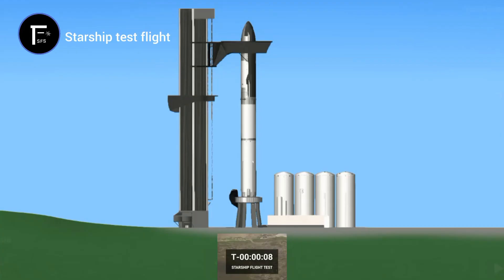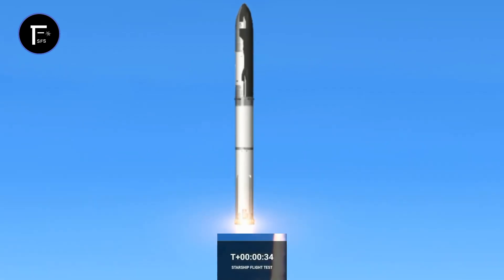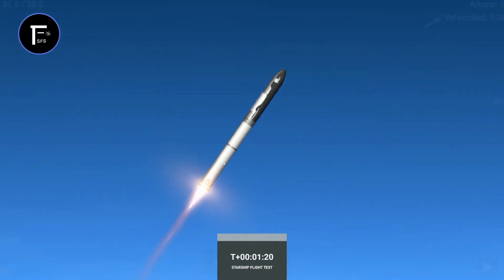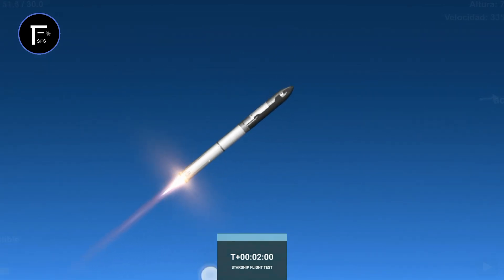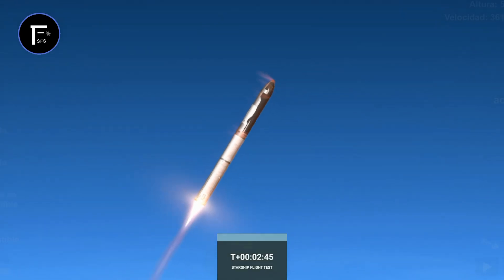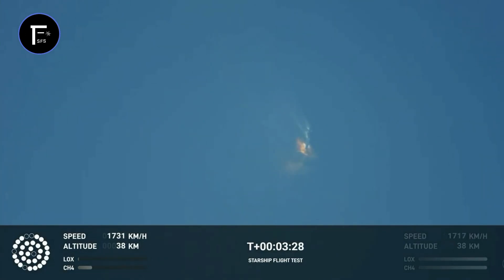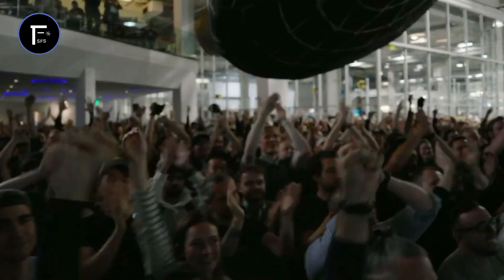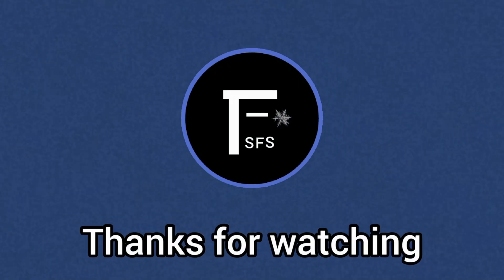Starship Flight Test Spacflight simulator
starship test flight

by Frontier sfs JM

(new video of launch)